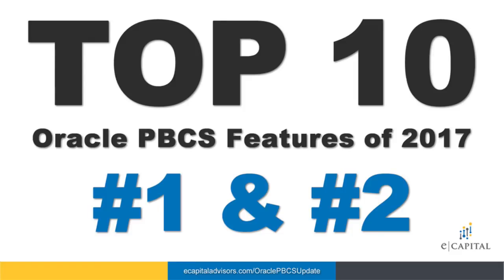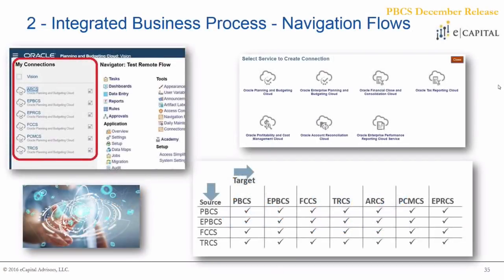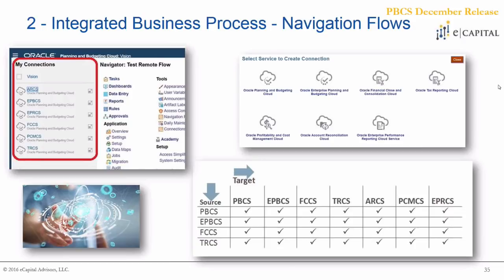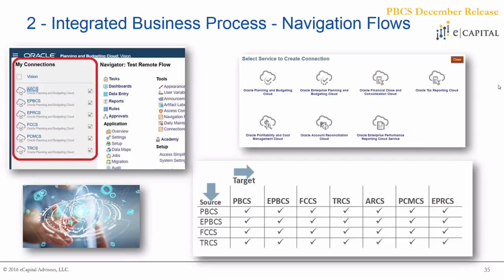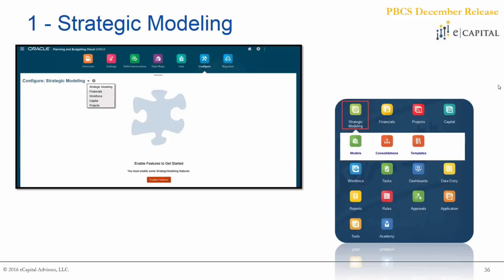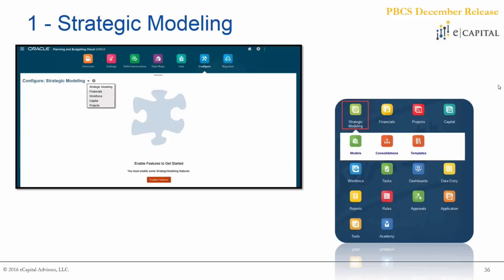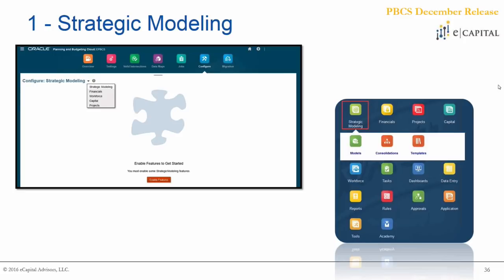Top 10 Oracle PBCS Enhancements #1-#2 [2017]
TOP 10 Oracle PBCS Enhancements in 2017:

10. Simplified Interface
9. New Simplified Dimension Editor
8. Activity Reports Upgrades
7. Dashboarding Customizations
6. Smart Push Updates
5. Valid Intersections Updates
4. Loading Metadata with Data Management
3. Custom Navigation Flows
2. Integrated Business Process
1. Strategic Modeling Module

The December 2017 Oracle PBCS Update included:

Why Choose Oracle PBCS?
New in December
Monthly Update Schedule Delay
Standard Interface - Support Removed
Tree View - Reports and Task Lists
Loading Metadata - Data Management
New Custom Functions - Calc Manager
Time Prompt Function - Calc Manager
New Smart View for Office Version
New EPM Getting Started Guides
Enterprise Features
Create & Edit Account Groups - Strategic Modeling
Refresh Project Dates - Projects